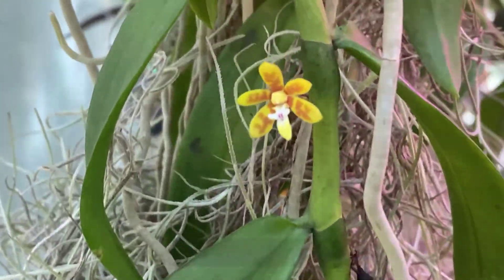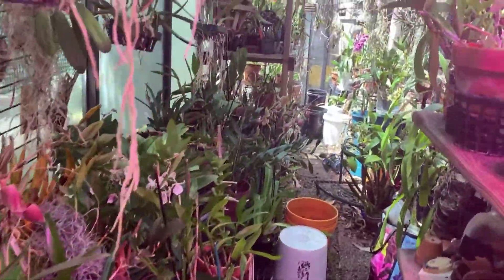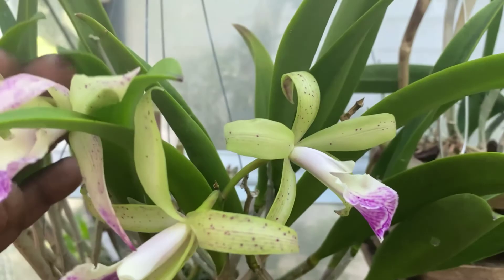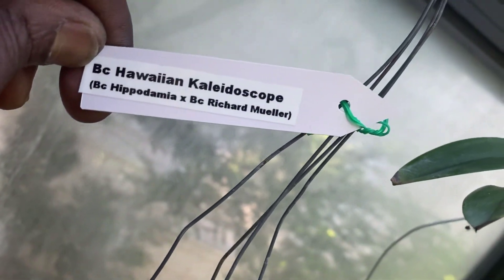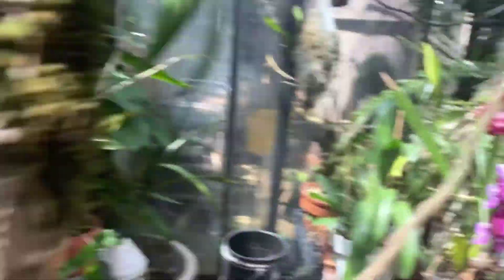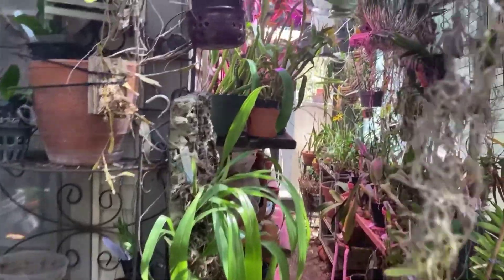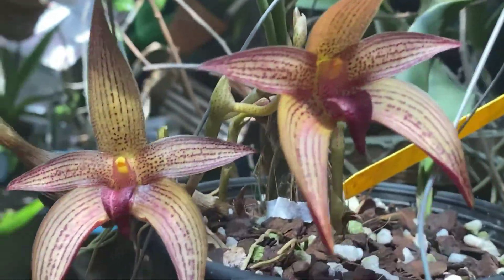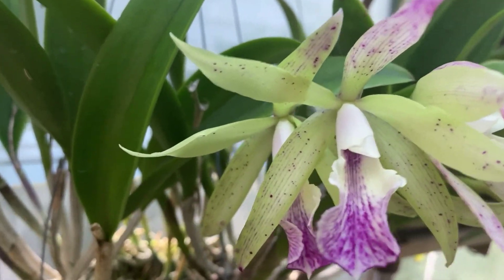AN ORCHID A DAY EPISODE 481 MORE NEW BLOOMS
"Eat an apple on going to bed, and you'll keep the doctor from earning his bread." That was the original saying before the words were updated. I by no means belief that an orchid a day keeps the doctor away but i believe any positive hobby is good for the soul and keeps your mind and body fit. This series may not happen everyday but i hope to capture,  those daily on film where i am interacting with my orchid collection and share some of those moments with you. Orchids in order of appearance: